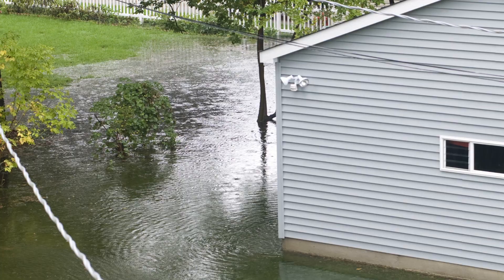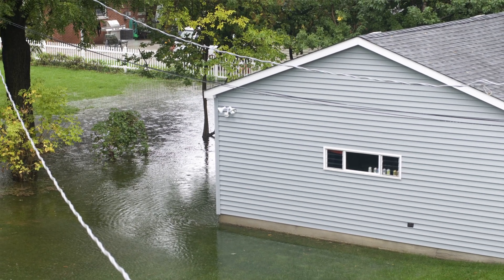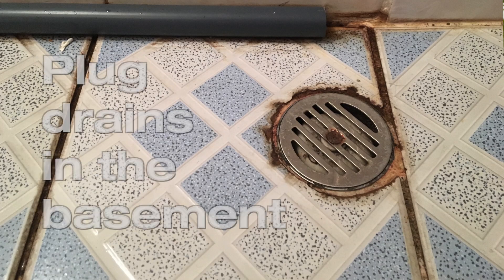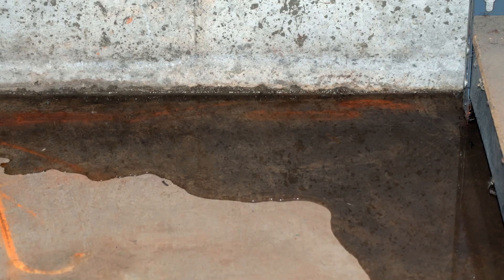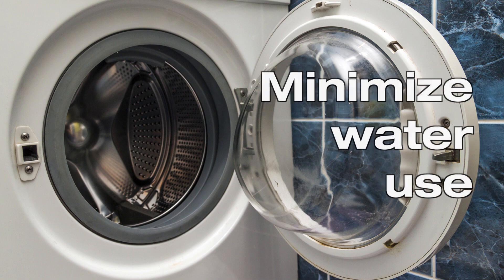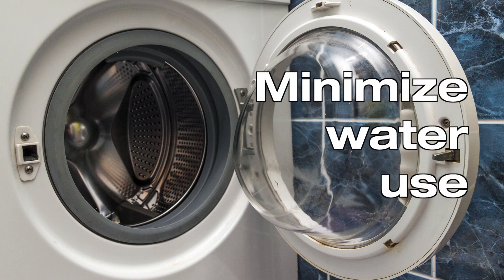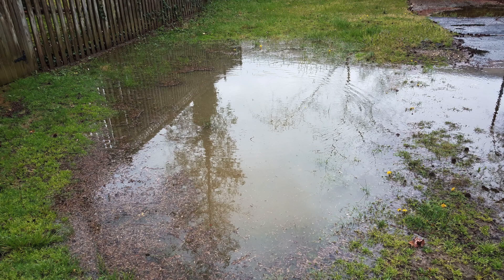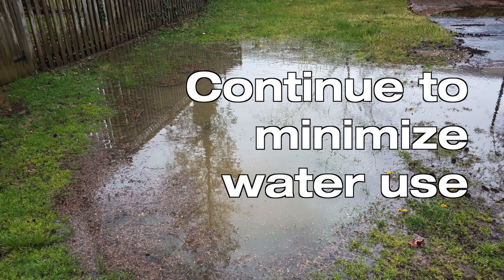Septic Systems: What to do after severe weather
What to do if your septic system in your backyard is flooded. Learn ways to protect your self during severe weather and flooding.
This video references the factsheet, PSS 2920 Septic Systems – What to do after Severe Weather.